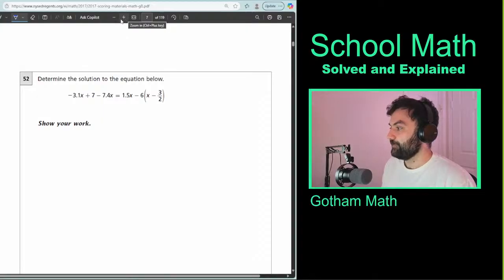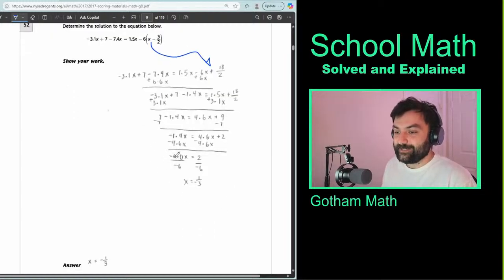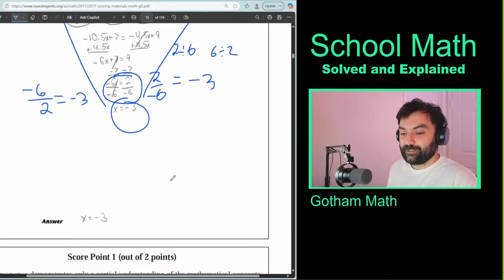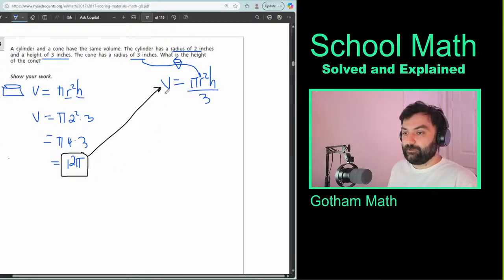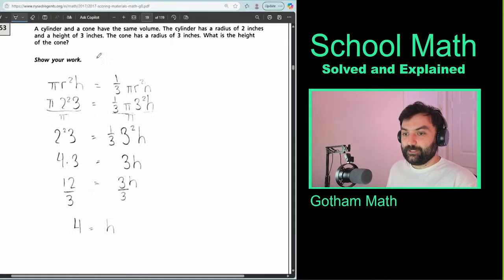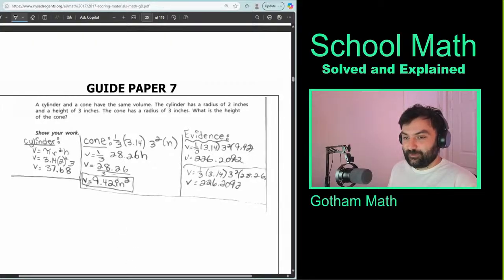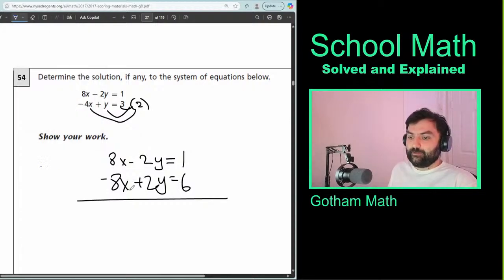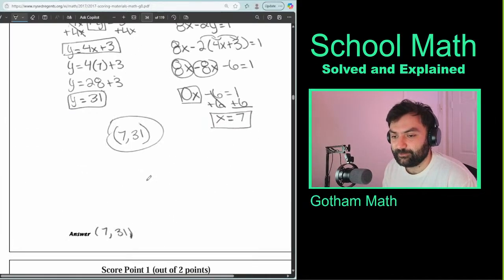8th Grade | STATE TEST | GOTHAM MATH. PART 1